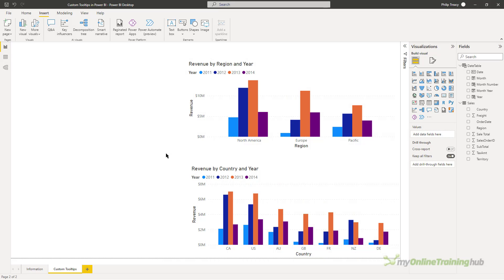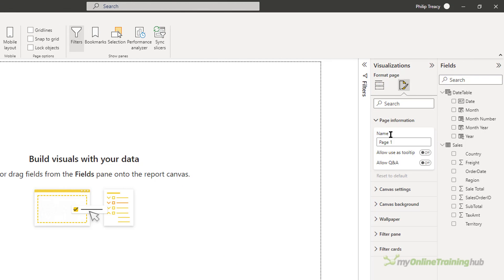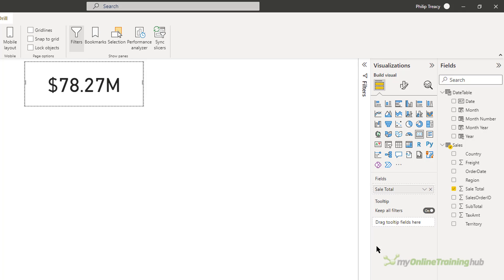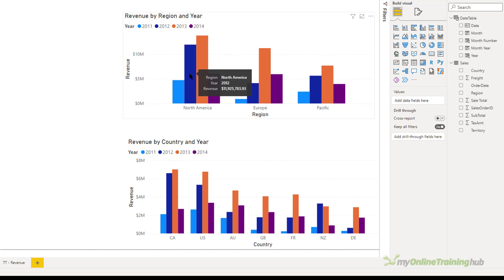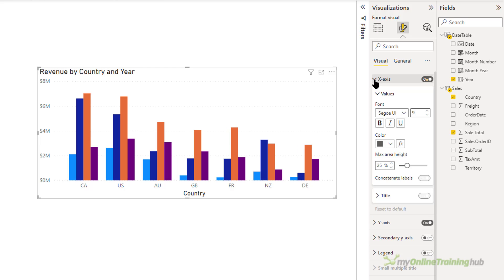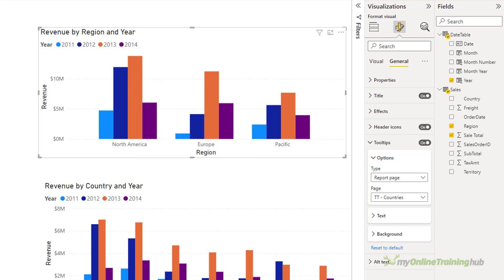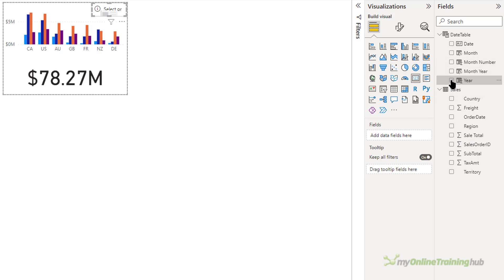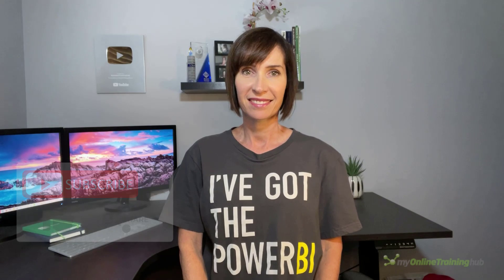Cool Tricks with Power BI Custom Tooltips - Embedded Visuals and more!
Enhance user experience with visuals embedded inside tooltips giving users a drilled down view of the data.

0:00 Introduction
1:07 Creating a custom tooltip
3:09 Chart/visual inside a tooltip